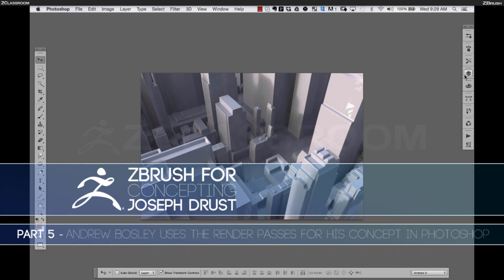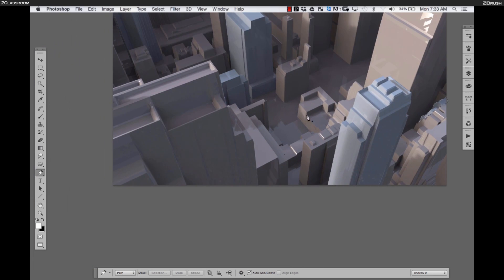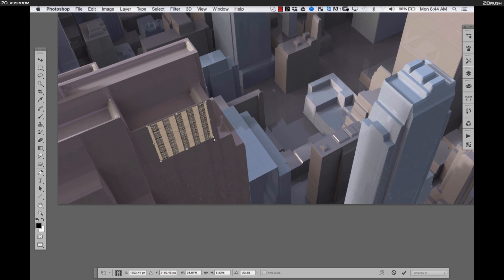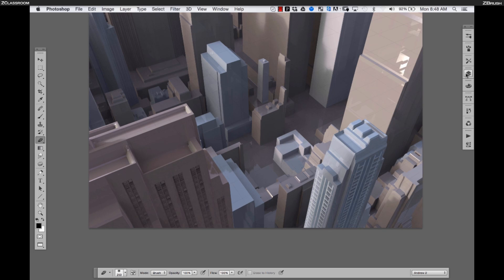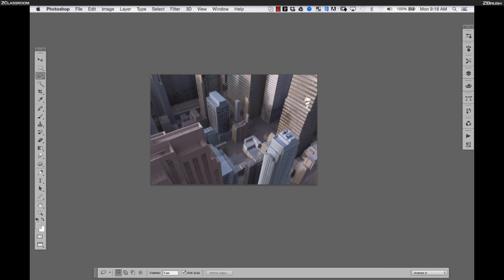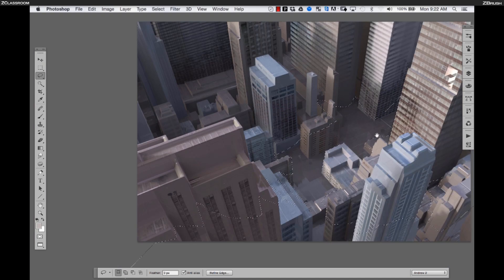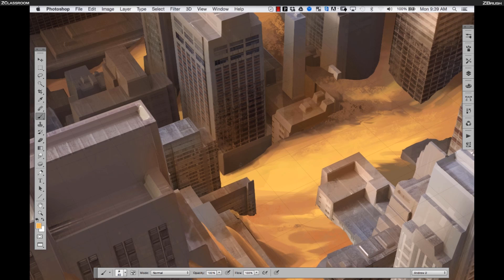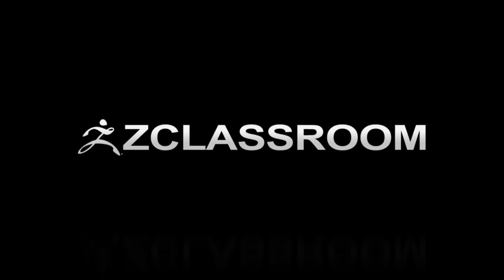ZBrush for Concepting - Part 5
Discover Andrew’s technique from manipulating Joseph’s renders and the start of his Photoshop texturing and paint over.